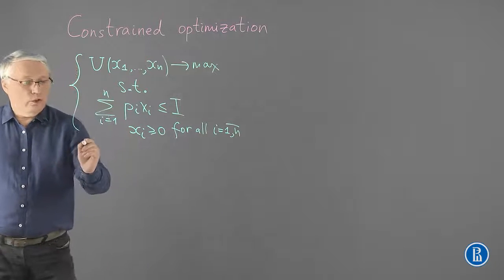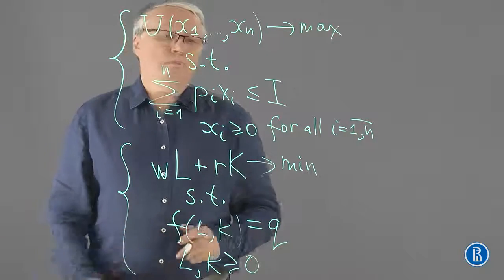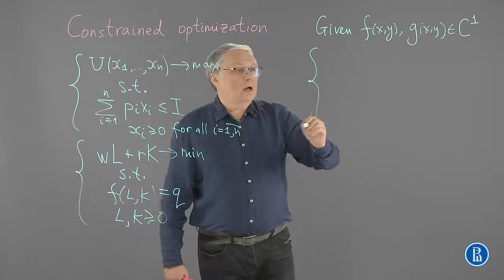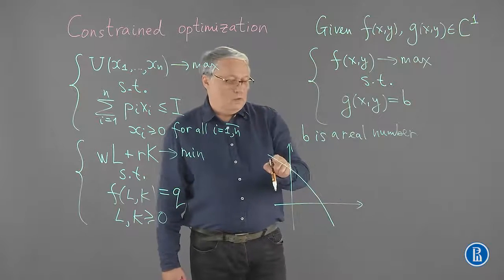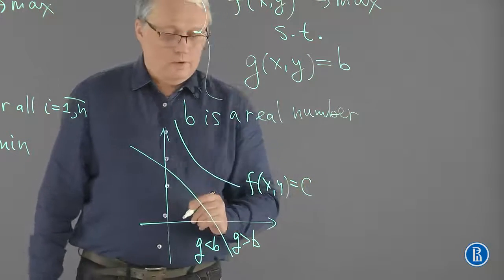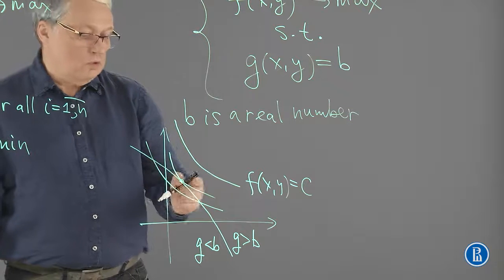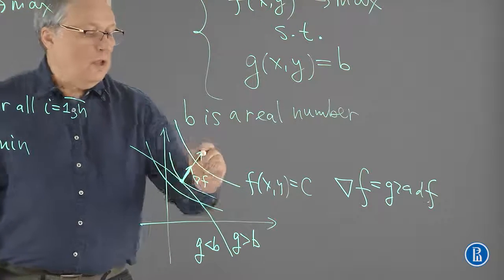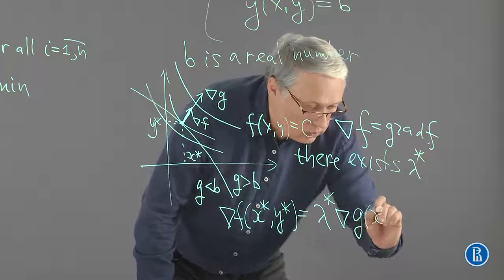4.13. Constrained optimization. - Mathematics for economists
Link to this course:
4.13. Constrained optimization. - Mathematics for economists

This course is an important part of the undergraduate stage in education for future economists. It's also useful for graduate students who would like to gain knowledge and skills in an important part of math. It gives students skills for implementation of the mathematical knowledge and expertise to the problems of economics. Its prerequisites are both the knowledge of the single variable calculus and the foundations of linear algebra including operations on matrices and the general theory of systems of simultaneous equations. Some knowledge of vector spaces would be beneficial for a student.

The course covers several variable calculus, both constrained and unconstrained optimization. The course is aimed at teaching students to master comparative statics problems, optimization problems using the acquired mathematical tools.
Home assignments will be provided on a weekly basis.

The objective of the course is to acquire the students’ knowledge in the field of mathematics and to make them ready to analyze simulated as well as real economic situations.

Students learn how to use and apply mathematics by working with concrete examples and exercises. Moreover this course is aimed at showing what constitutes a solid proof. The ability to present proofs can be trained and improved and in that respect the course is helpful. It will be shown that math is not reduced just to “cookbook recipes”. On the contrary  the deep knowledge of math concepts helps to understand real life situations.

4.13. Constrained optimization. - Mathematics for economists